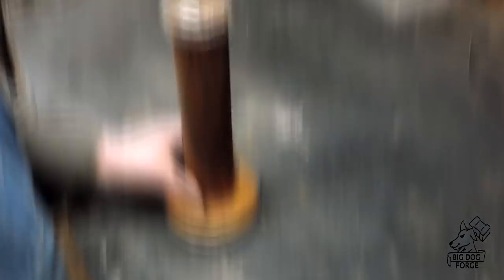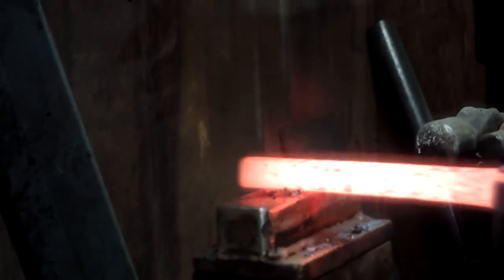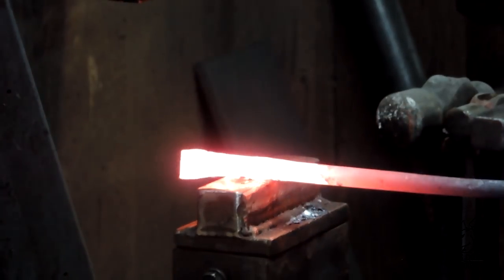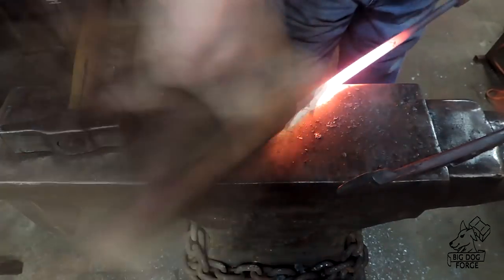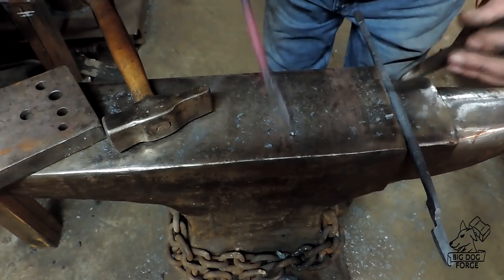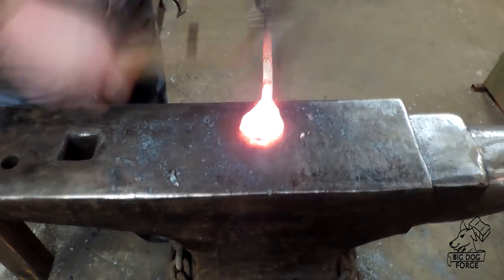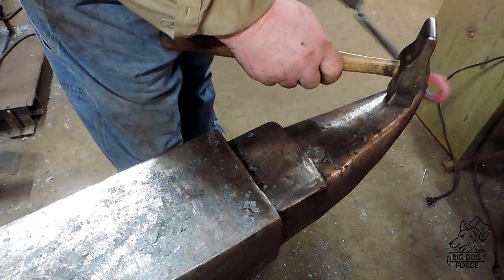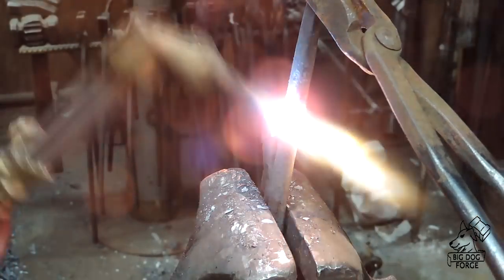Blacksmithing FORGING A RUSH LAMP